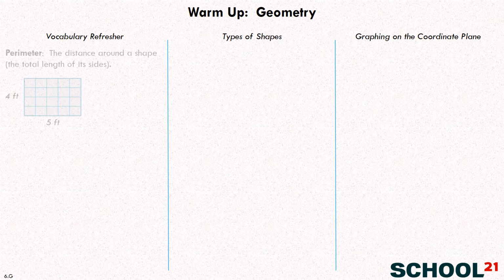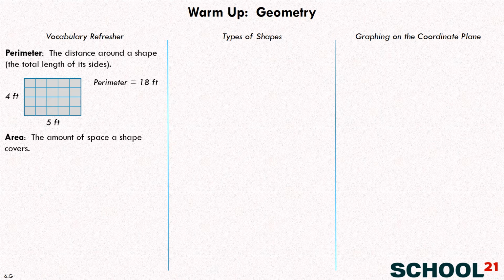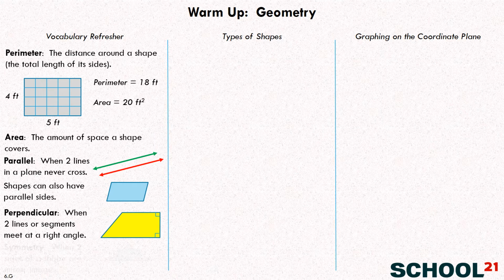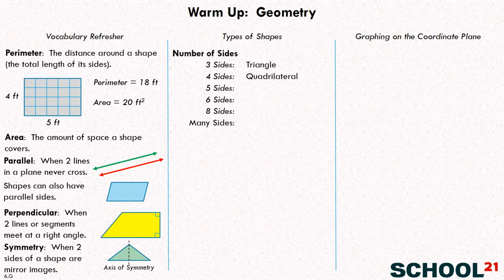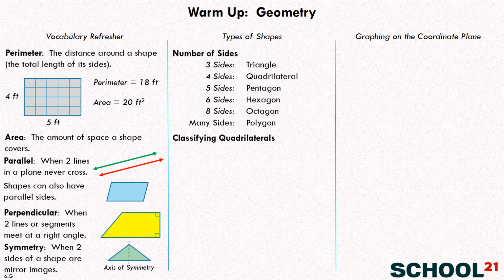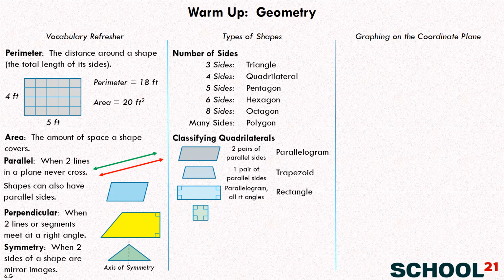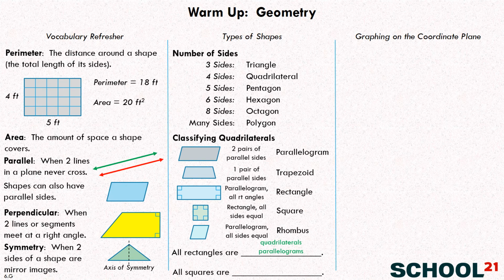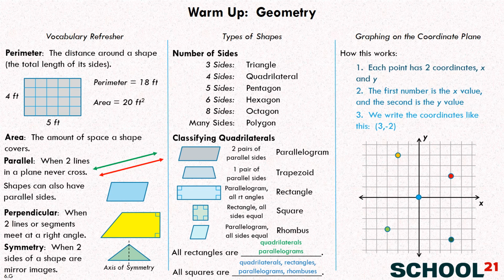Warm Up: Geometry (6.G)